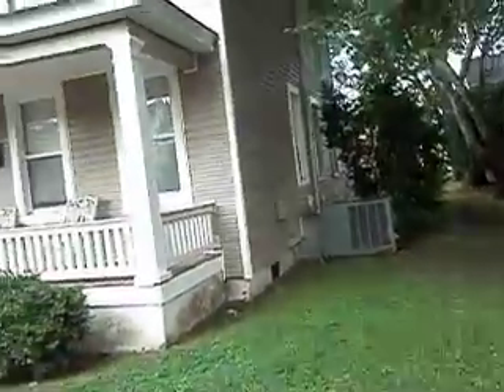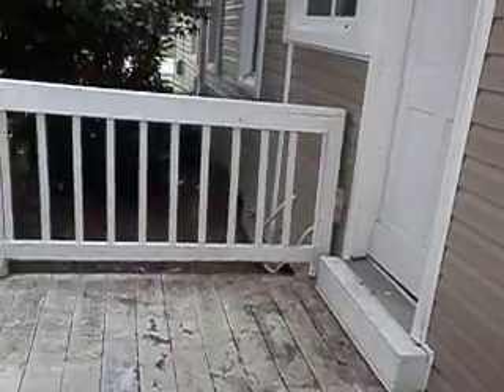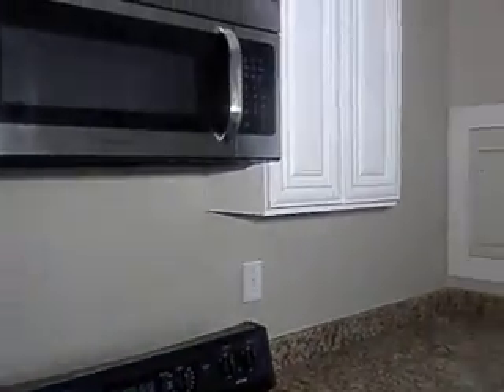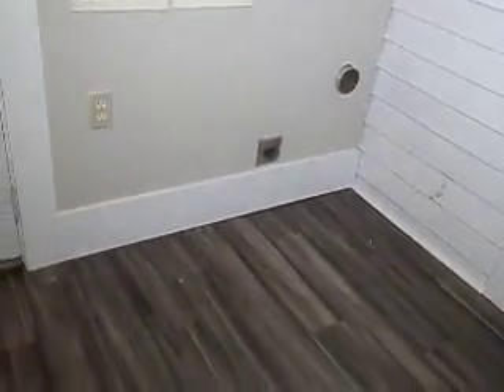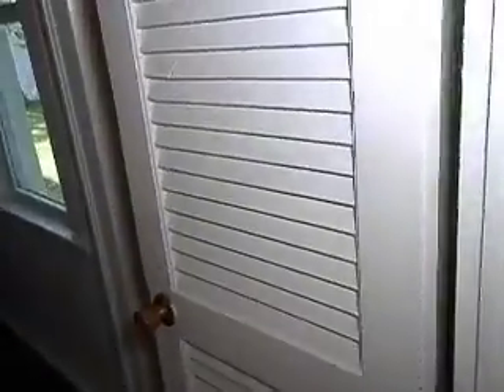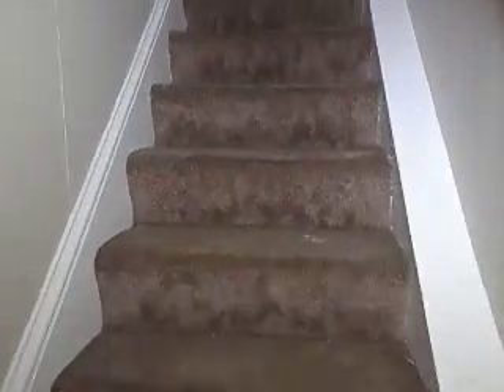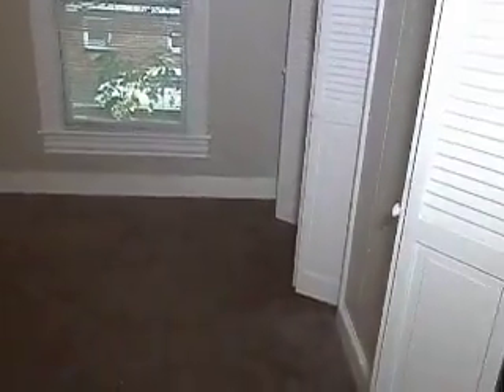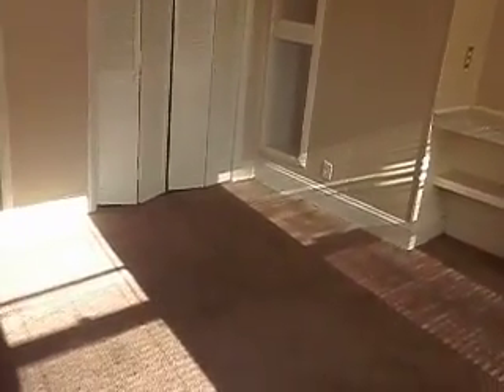411 Mount Vernon Ave, Portsmouth VA 23707 (Wholesale)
United Funding Corp. Michael Brown Creative Real Estate Solutions Property Management Options Property Manager Real Property Management rent to own owner financing lease option No Credit Check No Credit Easy Credit UnitedFundingCorp.com